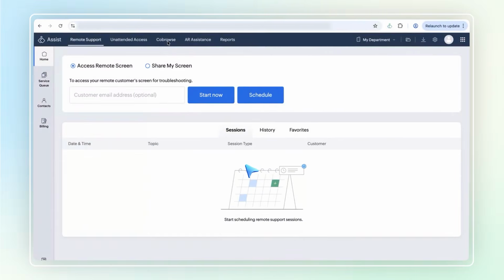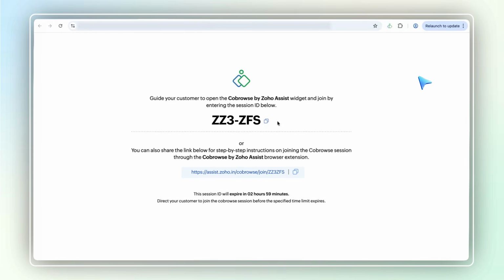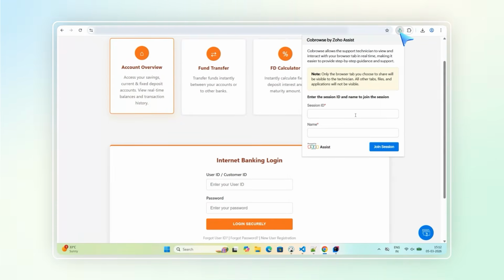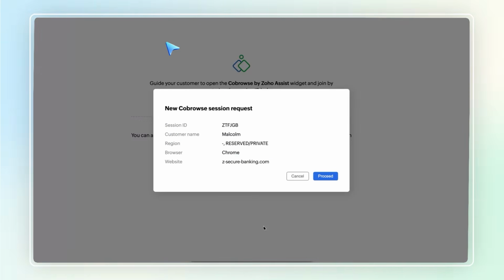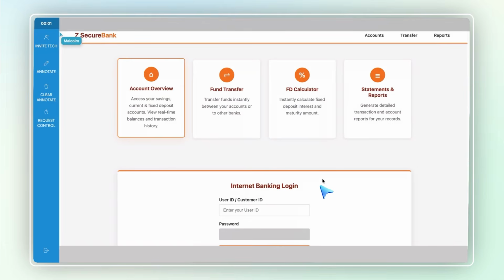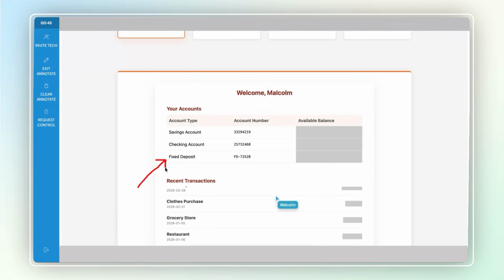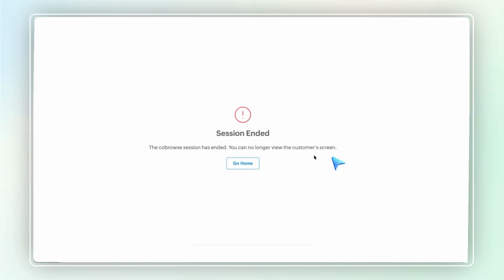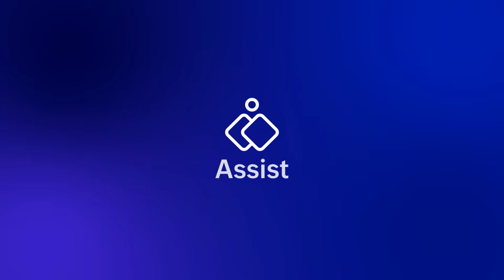How to use Cobrowse by Zoho Assist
Stop asking customers to explain issues. See their screen and guide them instantly. Learn how to start and join a Cobrowse session in Zoho Assist in just a few simple steps.
In this video, you’ll learn how Cobrowse works and how support teams can deliver faster, more effective real-time assistance without taking full control of the device.
Zoho Assist Cobrowse includes private data masking, so sensitive information like passwords, payment details, and personal fields stay hidden during the session. Customers stay in control, and technicians only see what is safe to share.

00:00 Introduction to Cobrowse by Zoho Assist
00:16 How to start a cobrowse session
00:25 Generating and sharing the session key
00:34 How customers join the session
00:50 Accepting a cobrowse session request
01:07 Using annotation & Screen Access
01:16 Ending the Cobrowse session